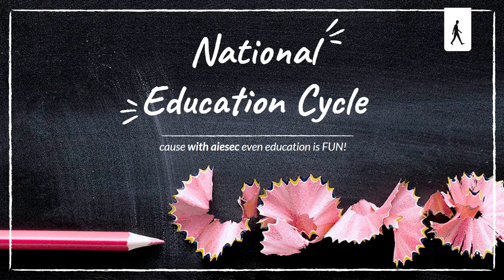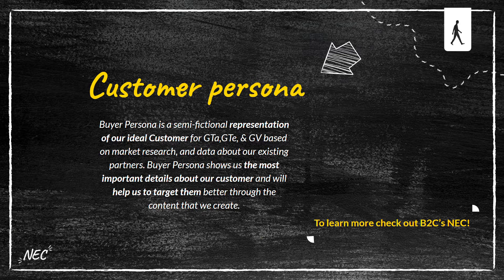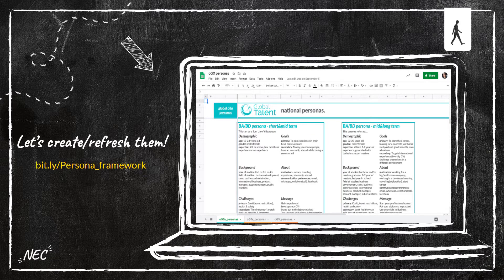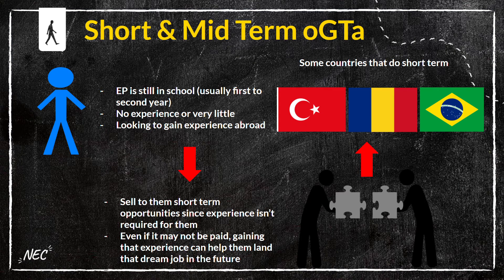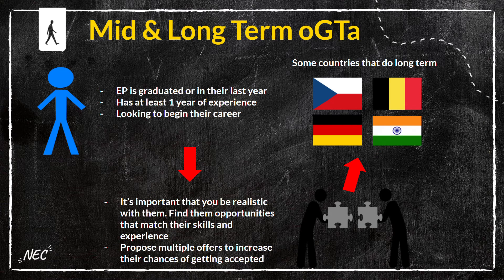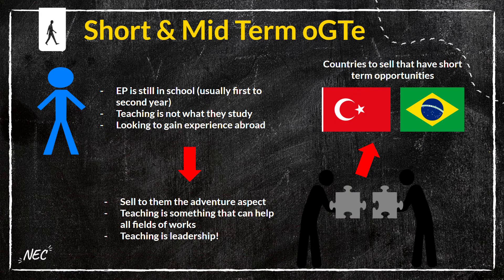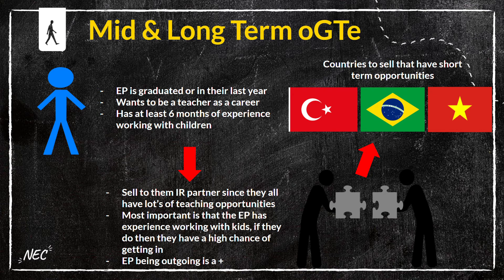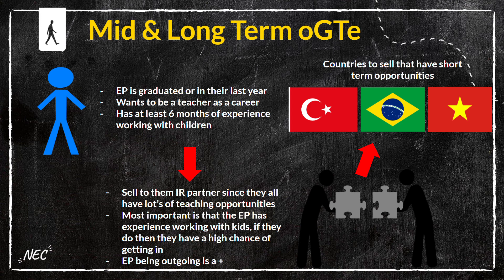How to Sell oGT Based on Persona TMA Google Slides Google Chrome 2020 10 02 22 24 51